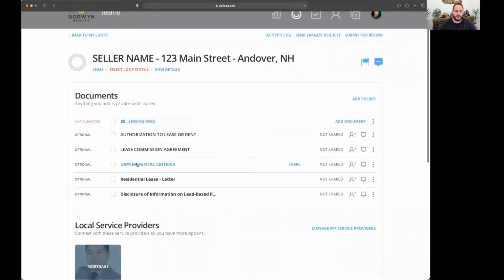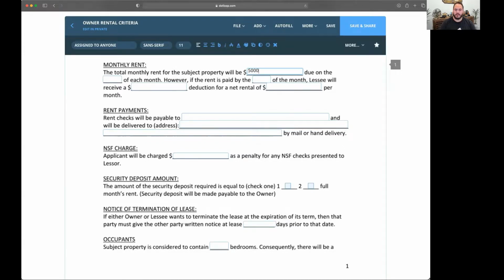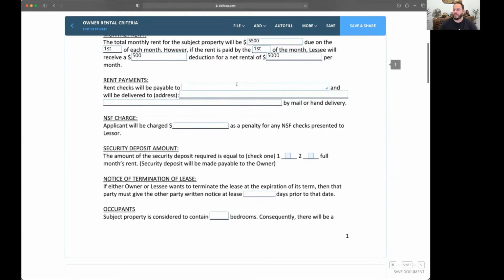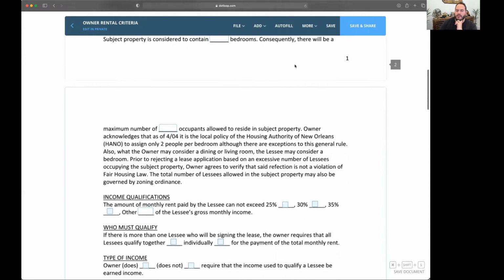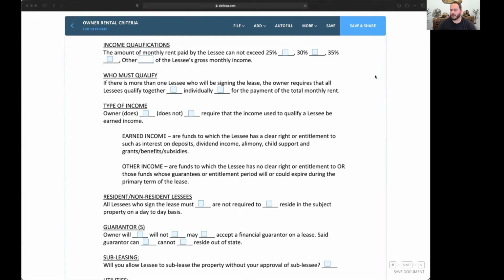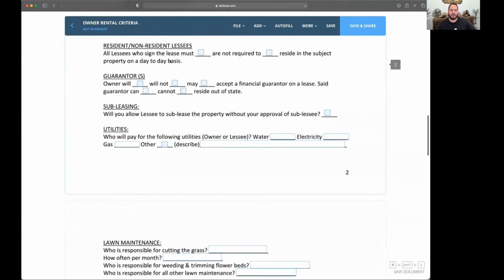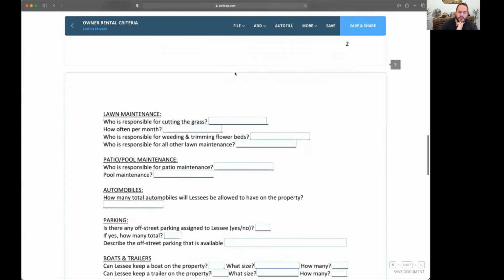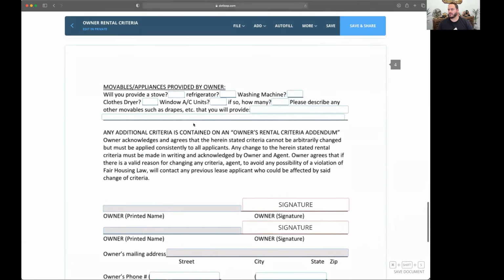Owner Rental Criteria Explained